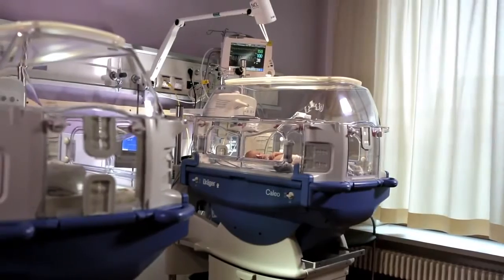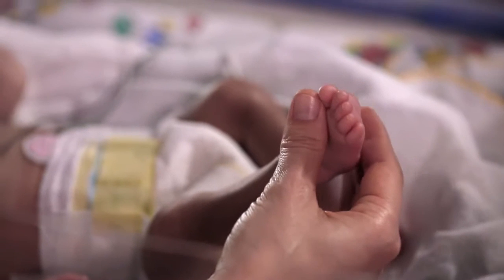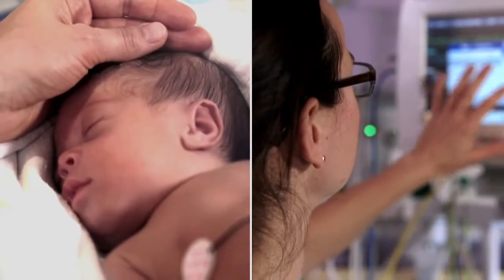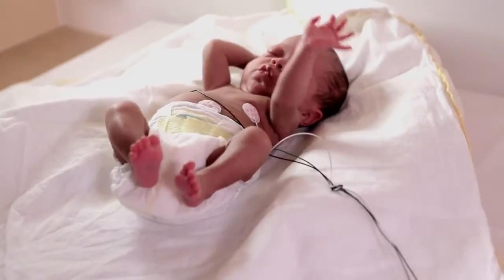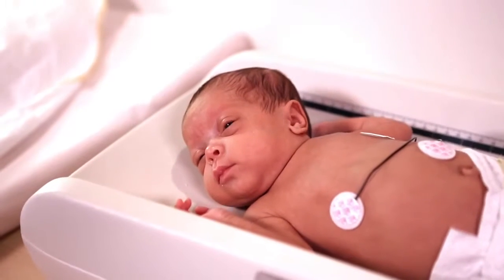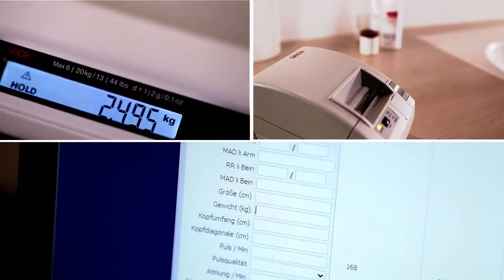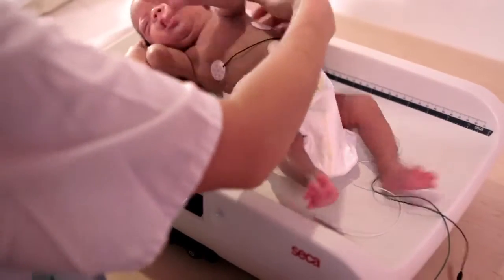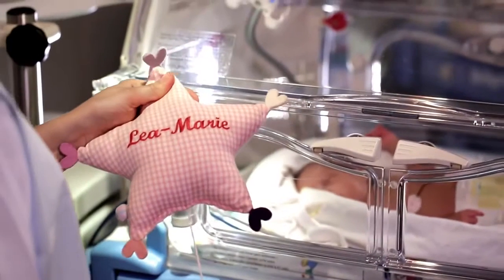Seca Electronic Baby Scale with Fine Graduation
Seca Electronic Baby Scale with Fine Graduation comes with especially fine two-gram graduation that allows the scale to register even the smallest change in weight. With the aid of the Hold function, the result is displayed even after the baby has been taken off the scale and therefore, a baby can first be attended to before its weight is noted.